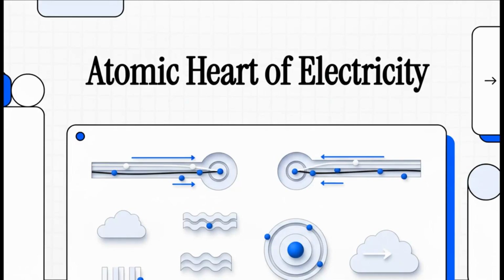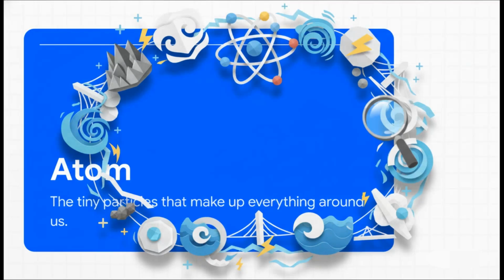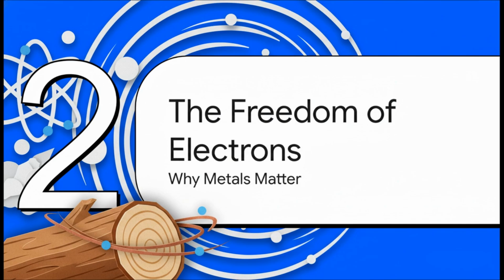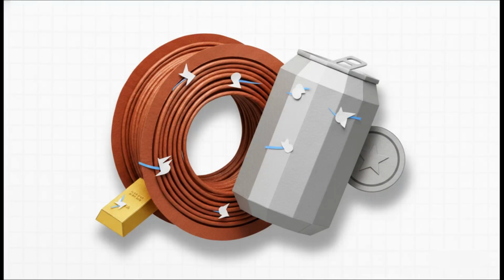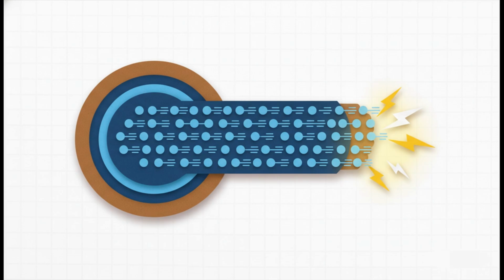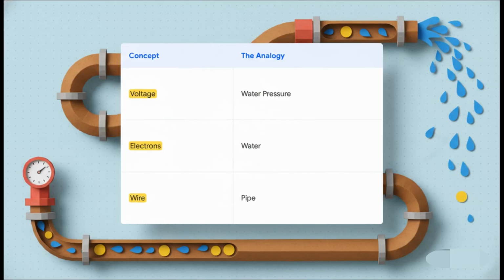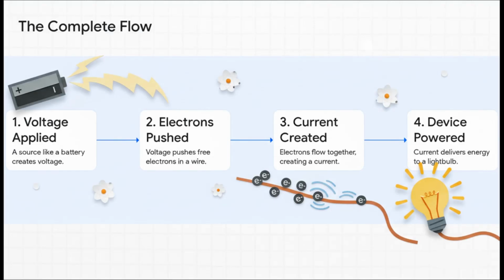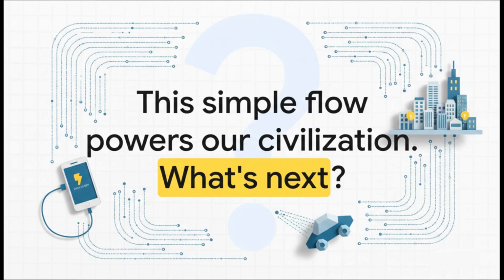What is Electricity? | Explained from Atomic Level Beginner Friendly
⚡ What is Electricity? Explained from Atomic Level
In this video, we break down electricity in the simplest way possible — starting from the atomic level. If you are a beginner in electrical engineering, physics, or electronics, this video will help you clearly understand how electricity actually works.
You will learn:
✅ What electricity really is
✅ How electrons create electric current
✅ Atomic structure and charge movement
✅ Simple real-life examples
✅ Beginner-friendly explanation
This video is perfect for:
Physics beginners
Anyone curious about electricity

00:00 Introduction
00:25 What is Electricity
01:10 Atomic Structure
02:05 Electron Flow Explained
03:10 Electric Current Basics
04:00 Real-Life Example
04:45 Summary

electricity explained
electricity basics
atomic structure electricity
electron flow
electric current basics